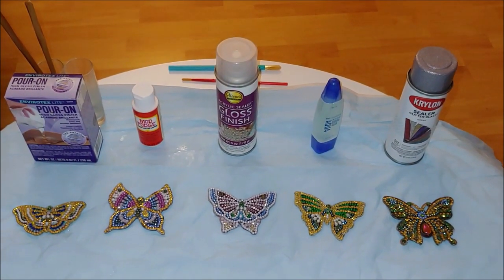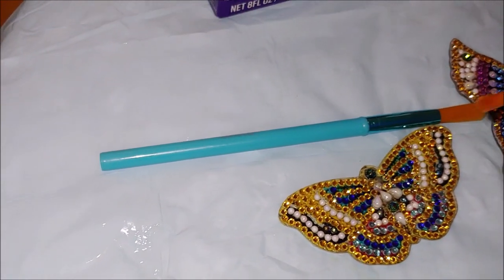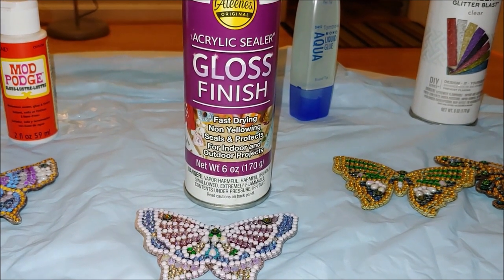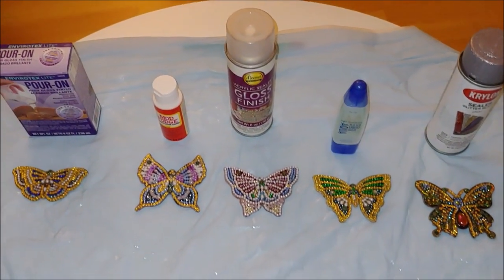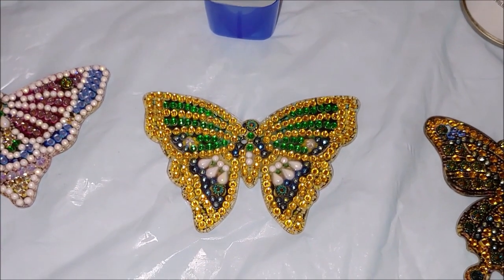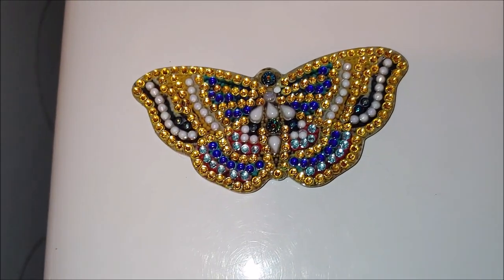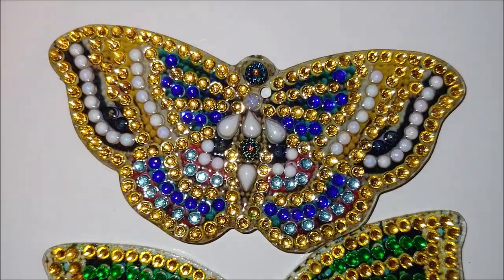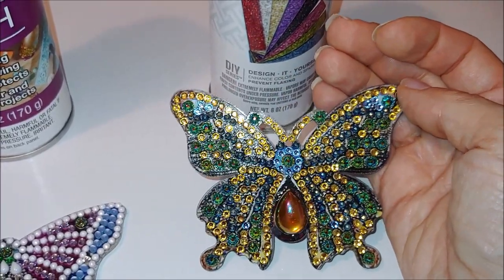#54. DIAMOND PAINTING SEALANT - WHICH TO CHOOSE? SEALING UNIQUE SHAPED CRYSTAL KITS.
Link to the butterflies seller
US $5.09  41%OFF | 5pcs/set Butterfly 5D DIY Diamond Painting Rhinestone Embroidery Mosaic Cross Stitch Needlework Full Drill Diamond Painting